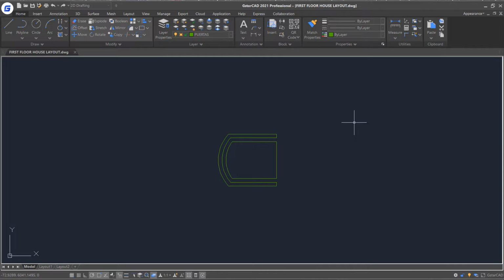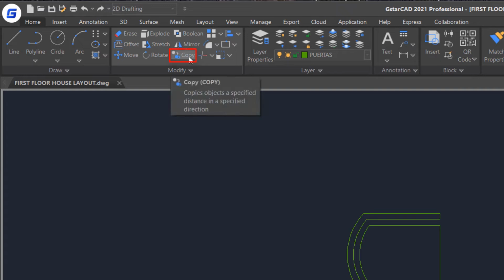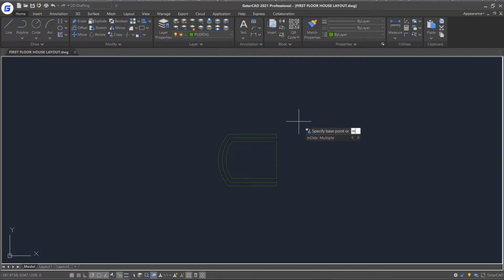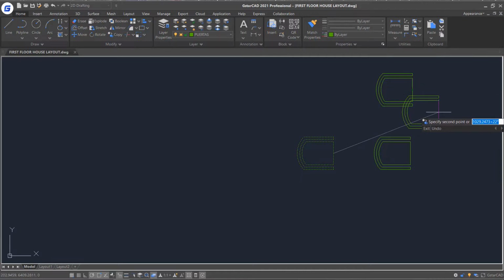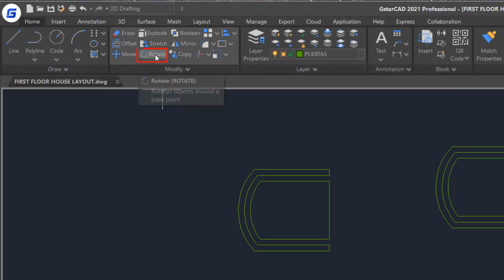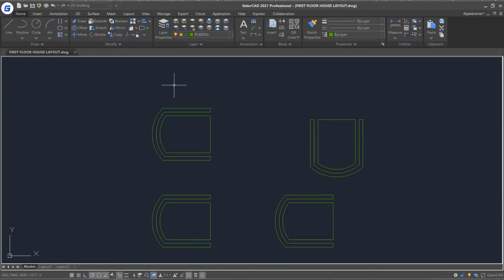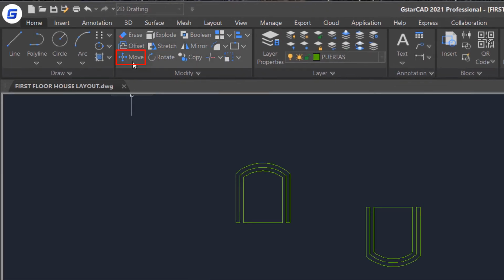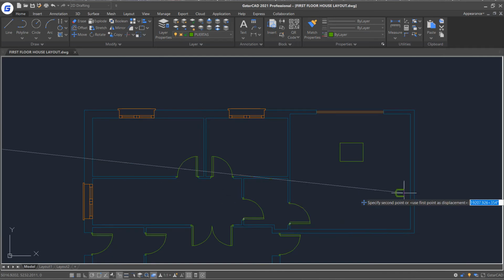GstarCAD Beginner Tutorial- Modify Tools: Move, Rotate and Copy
You can easily modify the size, shape, and location of objects. You can either, enter a command first and then select the objects to modify, or you can select the objects first and then enter a command to modify them.
Hi, this is our beginner tutorials of GstarCAD. We will update it periodically.